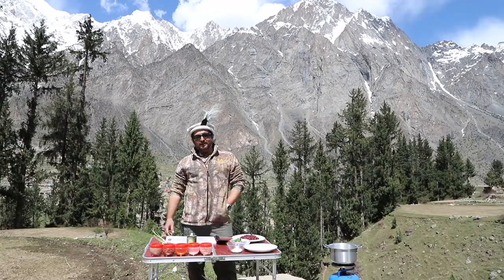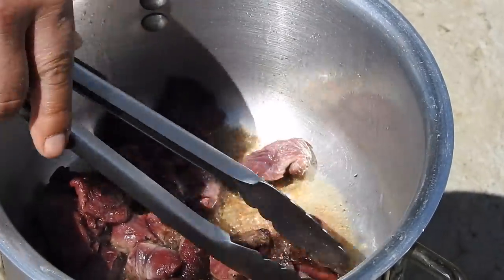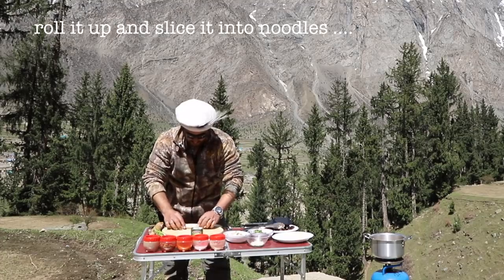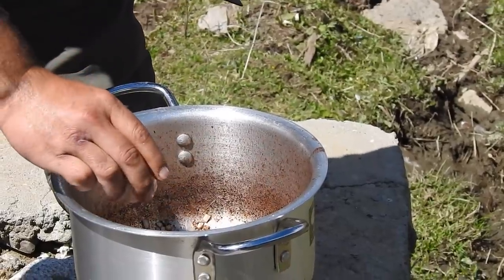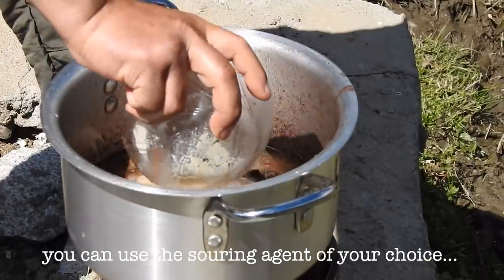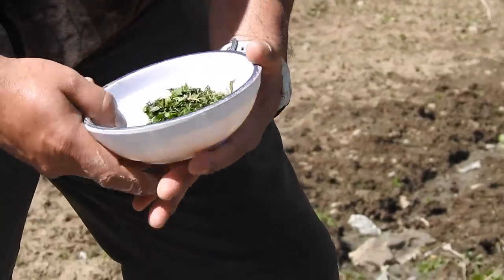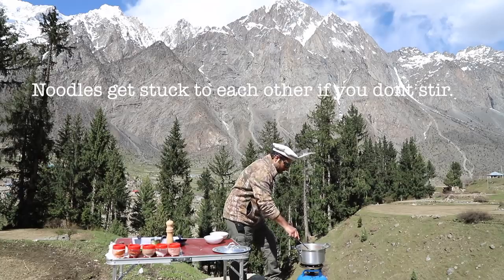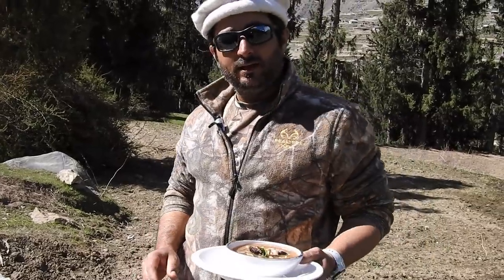The Himalayan Hunter: Cooking Himalayan Ibex Soup 'Dowdo'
The Himalayan Hunter is cooking Himalayan Ibex soup 'Dowdo', after a hunt.